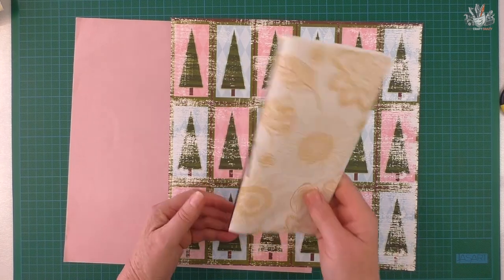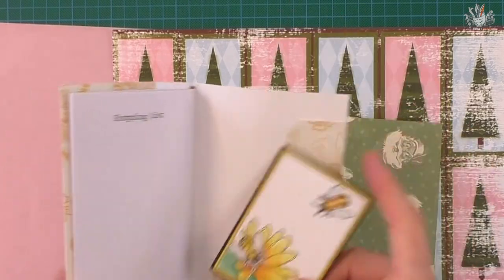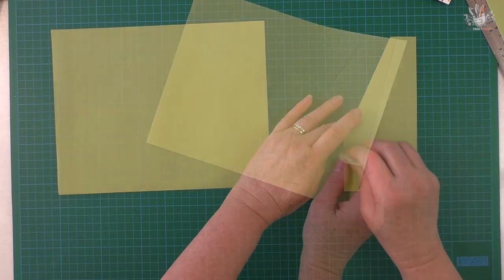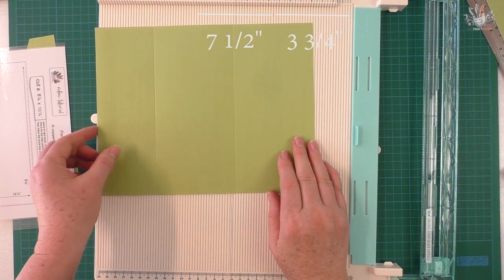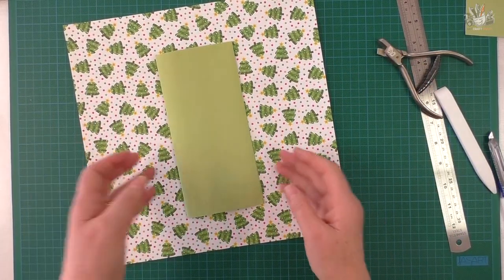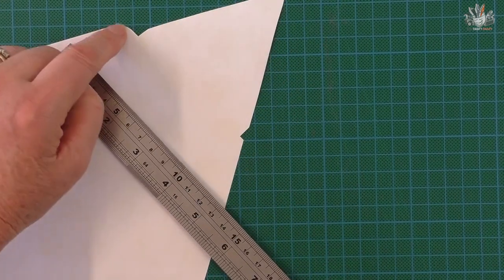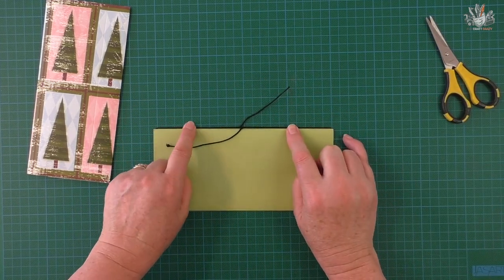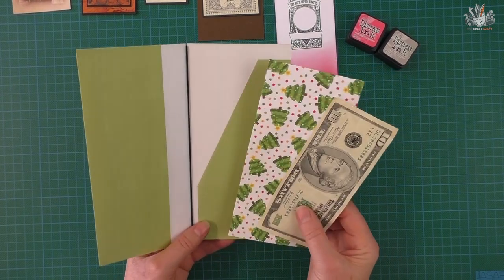money envelope gift portfolio set travelers notebook style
Do you give money for a gift? Free pattern to make a Money Envelope gift portfolio set that’s a bit like a travelers notebook. With Christmas so close, this cash envelope system is a perfect gift.
This DIY envelope has been designed to fit paper money in perfectly. No more boring cards and the tenna falls out when you open it, surprise everyone with this little beauty.
You could even put other goodies in the side pocket, like a lottery or a concert ticket!

I have other envelope making ideas on my channel too, check out this one

BEARLY ART GLUE perfect to use under vellum
Bearly Art Glue 4oz bottle with tips
Bearly Art Glue 11oz refill + 4oz bottle with tips

The material and communication in this presentation is protected by Australian and International copyright laws.